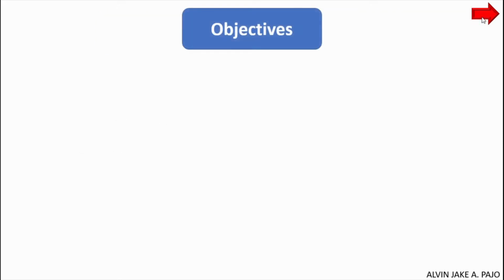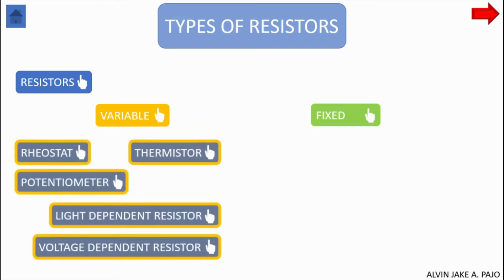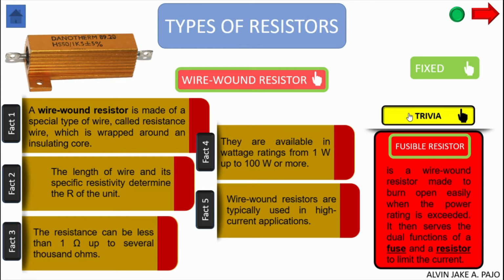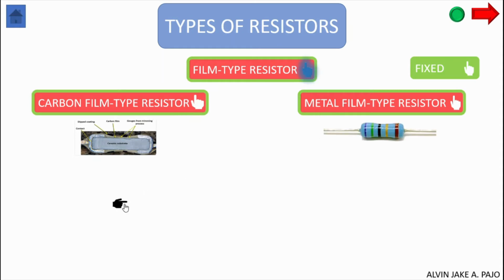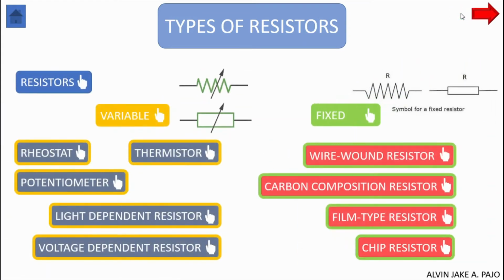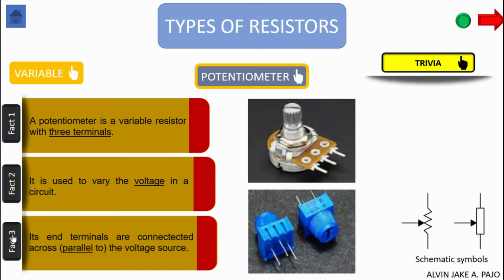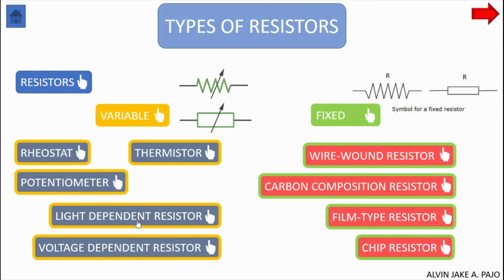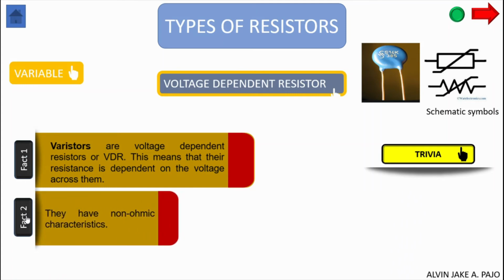Resistors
some types of resistors